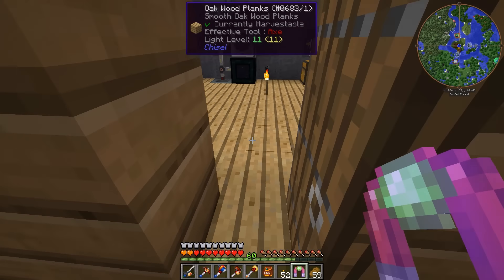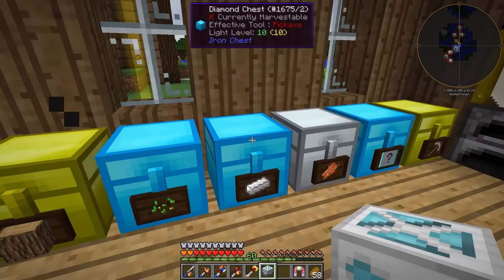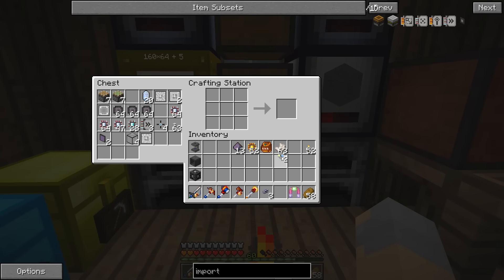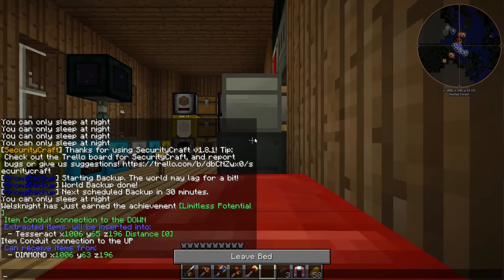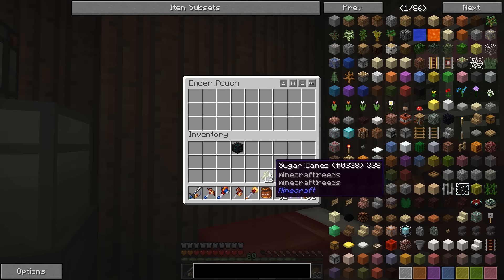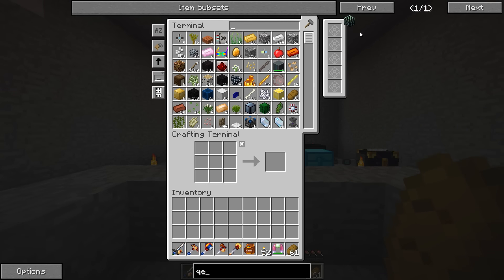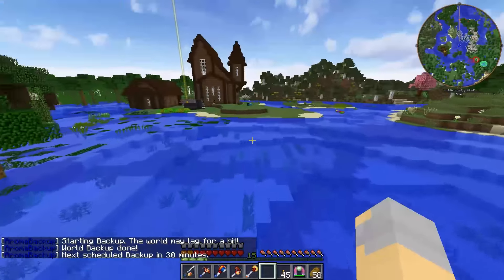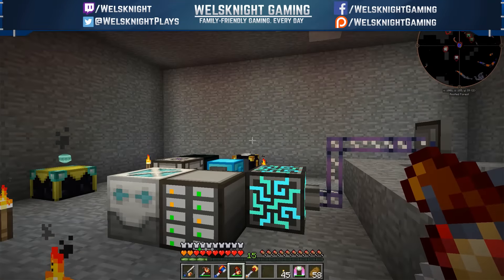DesignTech - Ep. 12: ME System & Ender Quarry!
Welcome to DesignTech, my own custom Minecraft modpack built around aesthetics, design, and technical mods! Featuring a large list of 1.7.10 mods, including both familiar and obscure ones, this Minecraft Modded Survival let's play series will show off my kitchen sink modpack in all of its glory.